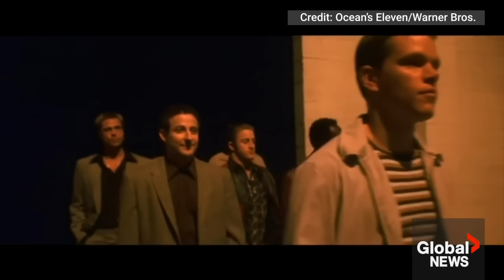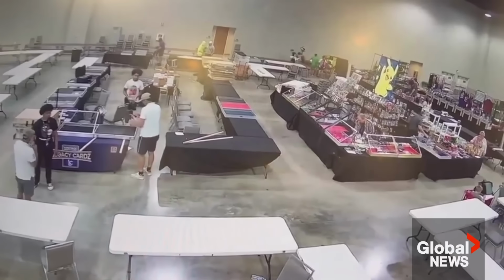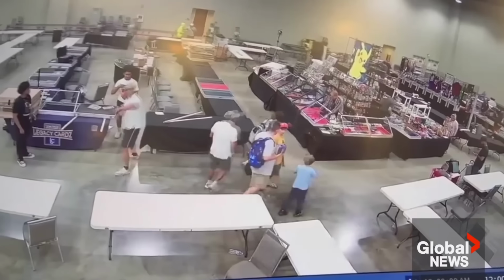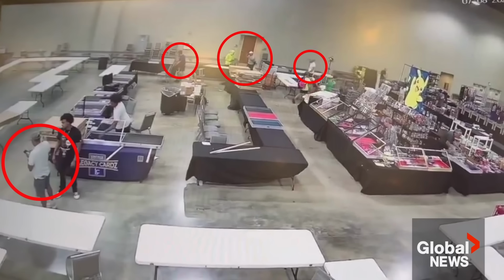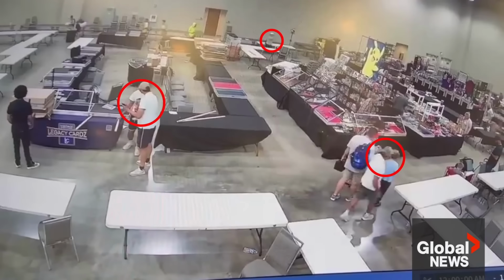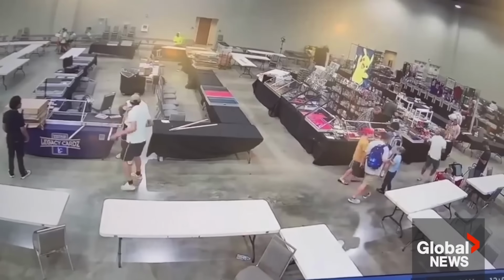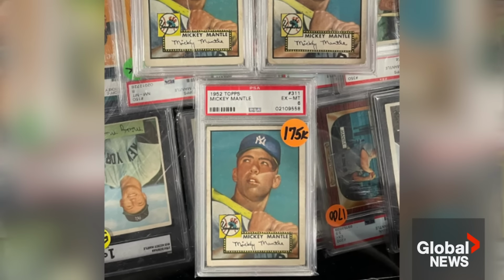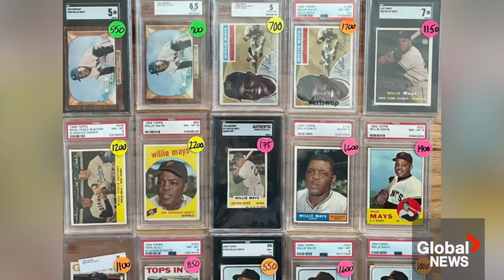Over $2M in vintage baseball cards stolen in “Ocean’s Eleven”-style heist at Dallas Card Show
Over $2 million worth in vintage baseball cards were stolen in a brazen heist at one of North America’s largest cards show in early July. A highly-regarded vintage baseball card dealer and his team were set up at the Dallas Card Show in early July when they all were distracted by what appears to be a team of thieves acting in coordination with each other.

“It’s quite a heist… a little Ocean’s Eleven-like,” says YouTube hobby channel “JunkWaxHero” host Mike, adding “a lot of people are saying ‘well, you got to have security.’ Nobody expects three men distracting your employees so one can sneak in, and the one who snuck in and took the case had been stacking chairs for over an hour to make it look like he was an employee there.”

Global’s Steve Autio breaks down the theft and how it the group of thieves pulled it off.